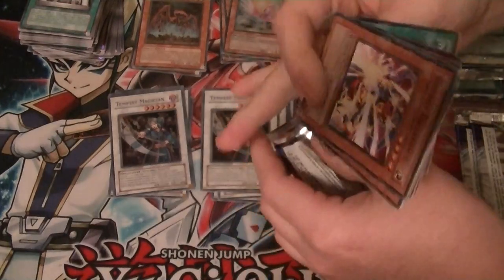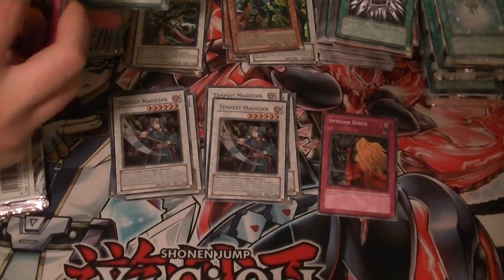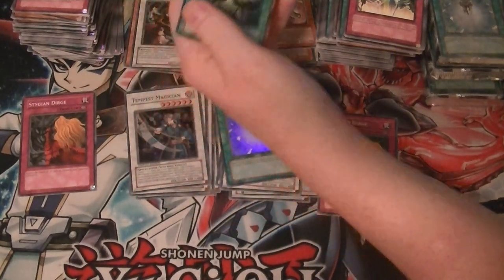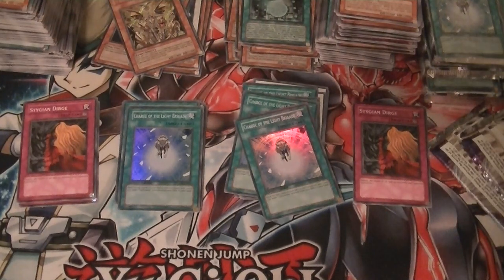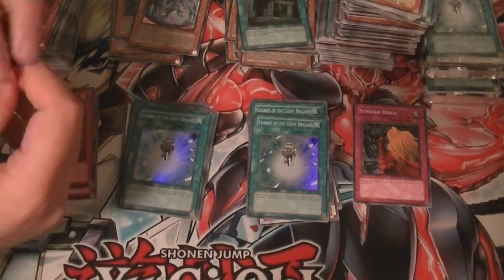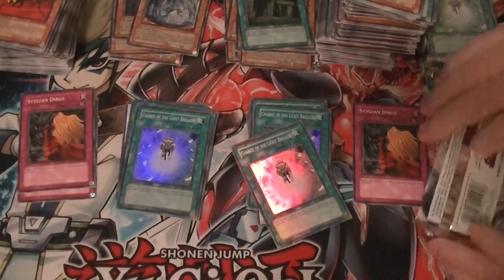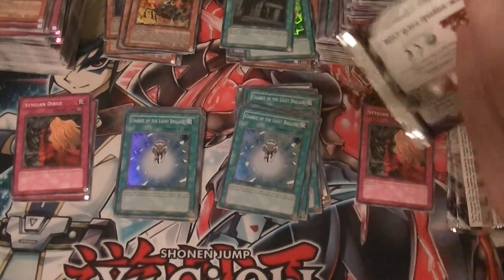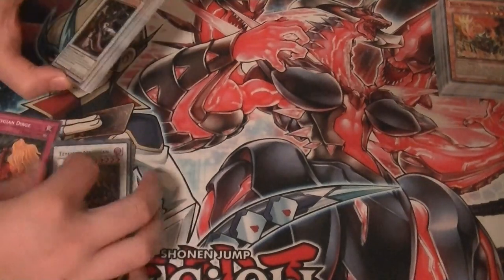3 Special Edition Stardust Overdrive Boxes Opening